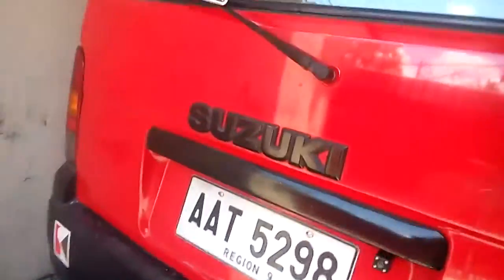What The Red Van Could Unknown Driving For Interior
The Red Van,That Is 2003 Suzuki Every,Interior Is Not Onboard Of Exhaust,Reviews Last Upload September 2019,DeLora X Power Pro Gaming PC Can Be Make Cars
AGUNG XD's Mercedes-Benz Car Interior Righthanded,[RL] David's Suzuki Van Interior Lefthanded